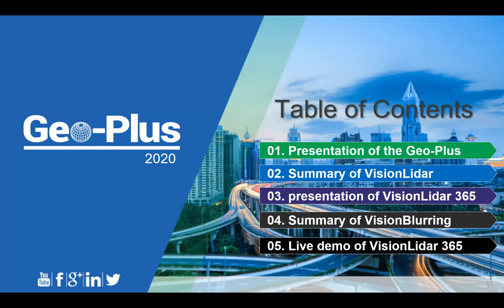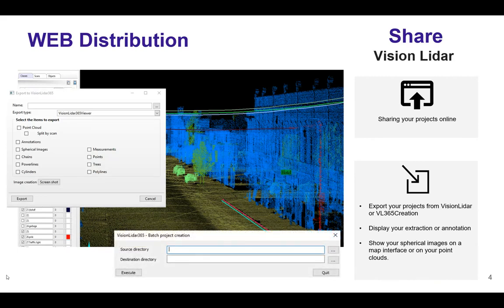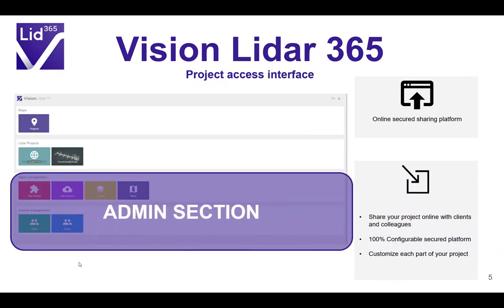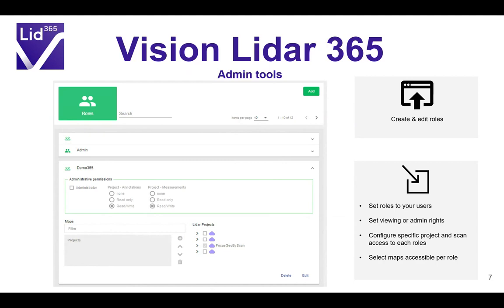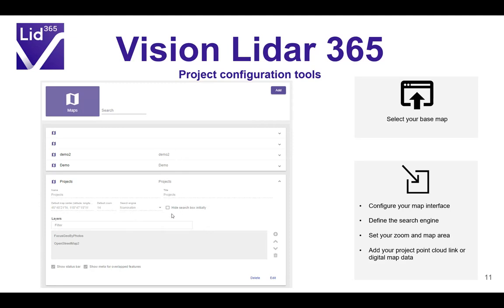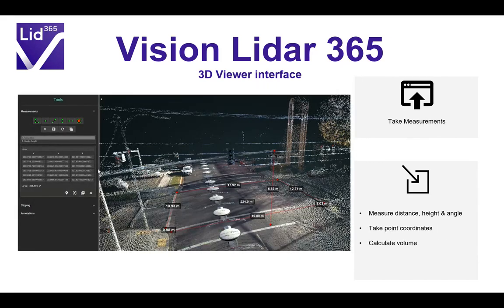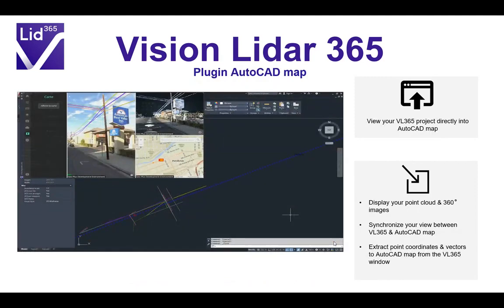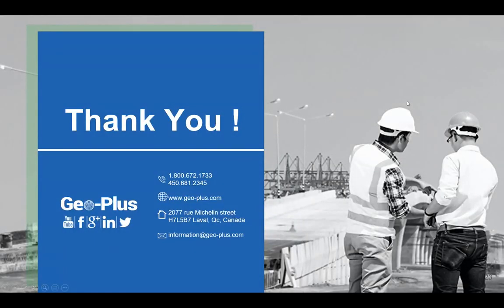Taking point clouds into the cloud webinar VL365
Discover VisionLidar 365. The perfect way to securely share your Point Cloud Projects with your clients and co-workers. A 100% online & secure sharing platform suitable for Land Surveyors, Civil Engineers, Architects & more.

• Bring your Point Cloud and imagery everywhere with our VisionLidar 365.

• Publish to the web and mobile devices your GIS portfolio of 3D data from point clouds, imagery and documents in PDF, etc.

• Online simple and powerful measuring of points, lines, height, width, perimeter, area, and volumes.

• Universal overlay of 3D images on the point cloud from (FARO, LEICA, BLQ, Teledyne, Jakarto, Topcon, Z+F and much much more).

• Collaborate with your team and client.

• Overlay vector data (points, lines and polylines) over maps and panoramas.

• Easy inventory of assets with PDF and other file attachments.

• Define users viewing rights.

• Plugin for AutoCad Map and ArcGis online.

 Q&A:

-          Does the platform support the import of 3D linework?

o   Yes

-          Which data (sensors) does Vision lidar support?

o   Most common format including Las/Laz, E57, Fls/Lsproj, Retrace recap, Pts, Csv, Ply For points clouds and several Mobile systems for Spherical images

-          "How does the camera work inside buildings? I am currently gathering info for my company to possibly scan all our utility plants"

o   VisionLidar is a point cloud processing software and VisionLidar 365 is an online platform to publish your projects. If you need a platform to publish your work, we can help you.

-          Does this work with the PX-80 scanner?

o   Yes, we are compatible with Retrace file and have access to their Spherical images

-          Can I show in the map the network electricity from gis server, using APIs and others?

o   If you can broadcast WMS or WFS URL (from a geoserver) you can add them as a source in our map interface.

-          Can the interface be "branded" such that it shows our company name / logo?

o   The option will be available this summer

-          Is there size limit for each project?

o   No limit

-          Does it support lieca's P2, Maveric, Lynx ?

o   We are compatible with Peagasus by using LAS format and their Image location output. Optech systems can output LAS too, we can communicate with them to integrate their images location.

-          Does your company sell the hardware camera systems?

o   No, but we are partner with most of hardware companies

-          Is the map interface linked to Google Maps?

o   Yes, it can be and Bing but mainly with OSTM

-          For building sites are there tools to create limit boxes around a level for example or can we save views for the online viewer?

o   Some of the task you are asking can be done with VisionLidar prior to export by using Classification, we are working on having multiple sectioning direct on the interface.

-          Is there a way to try VisionLidar 365?

-          Will this webinar be recorded and shared to show others in my company?

o   Yes, we will provide a link afterward

-          How does VisionLidar 365 handle the lidar data by dbase or files (las, laz, etc)?

o   It is a mix of the two, Point clouds are in the file, but most admin and map files are on a database

-          Are you able to convert & export files to be used offline?

o   Yes, with VisionLidar

-          Does it work with all the different LiBACKPACK solutions?

o   Yes, we are in communication with GreenValey and there format will be compatible with our system

-          Do you have any other webinars available to share and see online of interior spaces?

o   If you communicate with us we can see that part together

-          Must a client have VisionLidar downloaded in order to view or is there a remote desktop viewer for clients?

o   Your clients won't need VisionLidar nor VisionLidar 365. You will setup the access info to VisionLidar 365 and they will have access to it from their internet browser